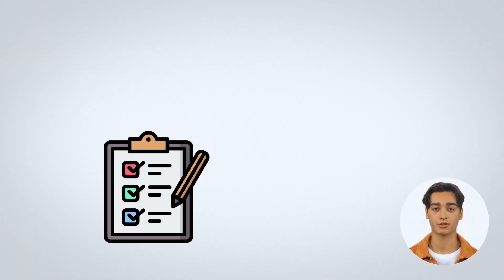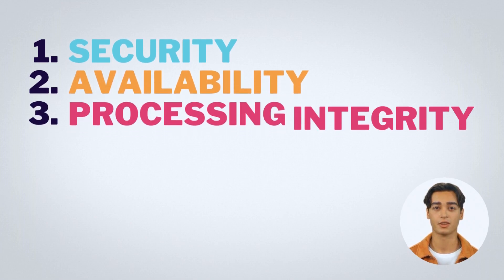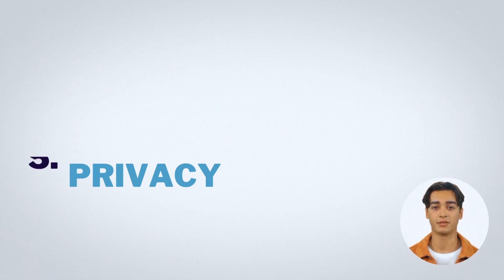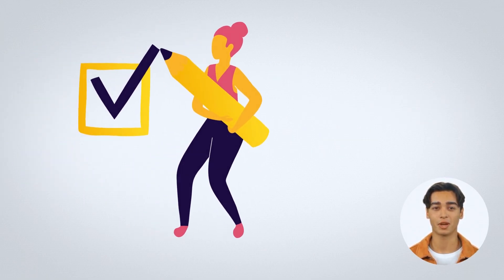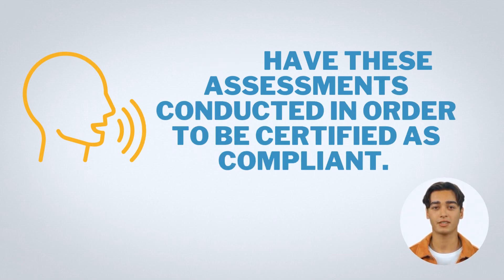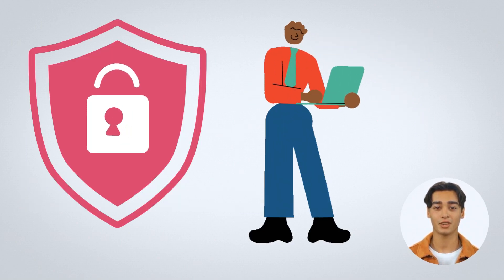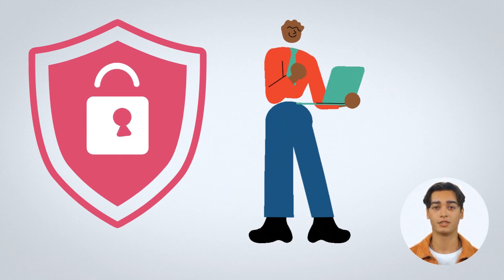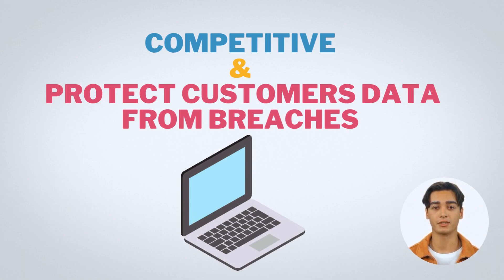What is a SOC 2 Readiness Assessment?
SOC 2 Readiness Assessments are used to evaluate the security, availability, processing integrity, confidentiality and privacy of a company's systems and services. Organizations that need to meet certain compliance requirements must have these assessments conducted in order to be certified as compliant.

The assessment process involves evaluating the existing controls of an organization’s environment against industry standards such as AICPA Trust Services Criteria (TSC). This helps identify any gaps or weaknesses in their current system structure that could put sensitive data at risk. The results of the assessment are then used to create a report that outlines any areas for improvement needed in order for them to become compliant with certification requirements.

Overall, SOC 2 Readiness Assessments help organizations ensure they have adequate protections in place when it comes to managing customer data and other critical information assets. It is important for organizations who want to remain competitive and protect their customers' data from potential threats or breaches.